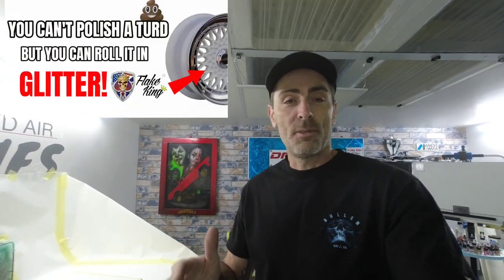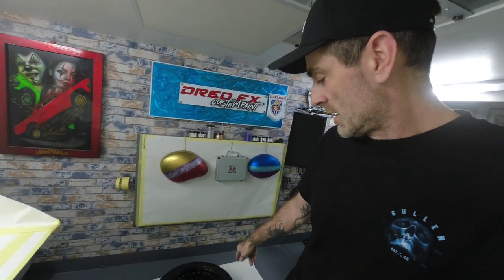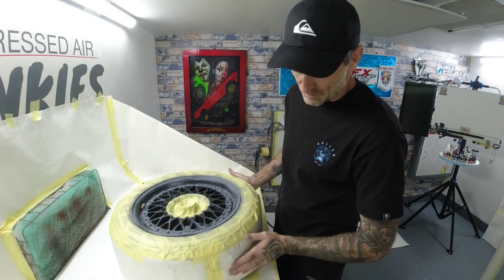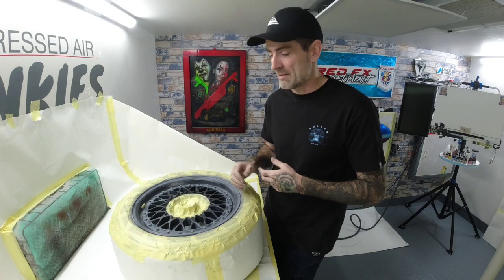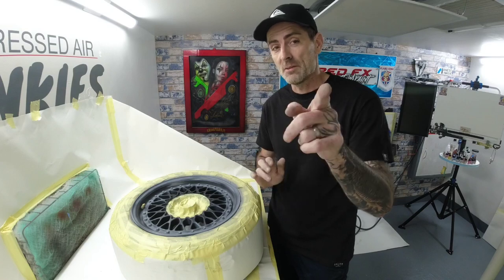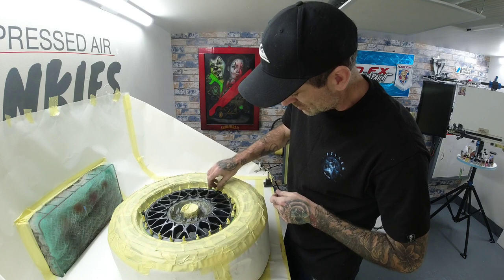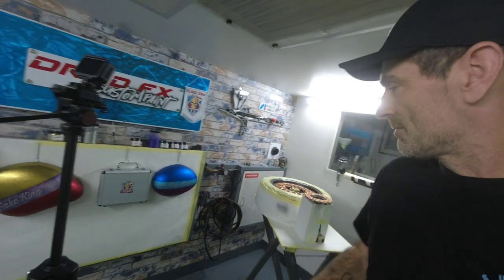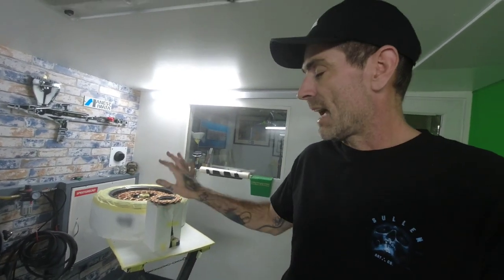alloy wheel re paint! you can't polish a turd but you can roll it in GLITTER!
in today's video we will be re painting my alloy wheels prep ,primer,base coat, Metal flake and clear coat 😀 in joy the video